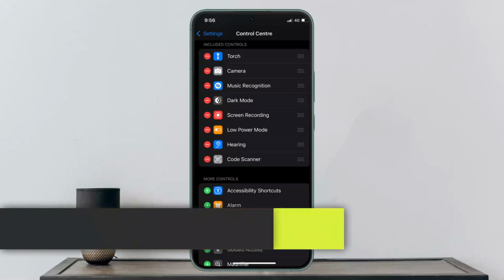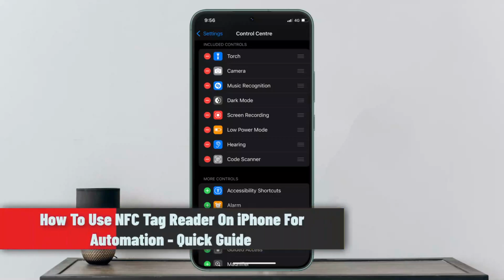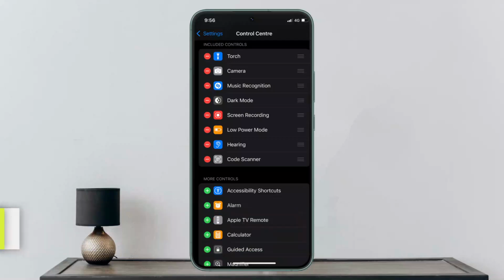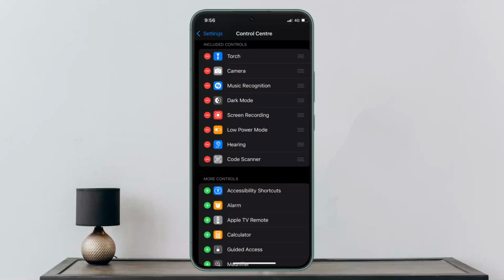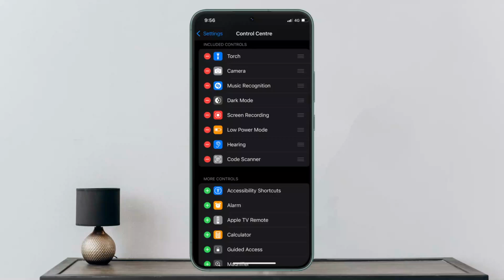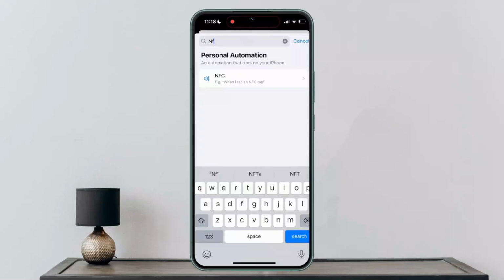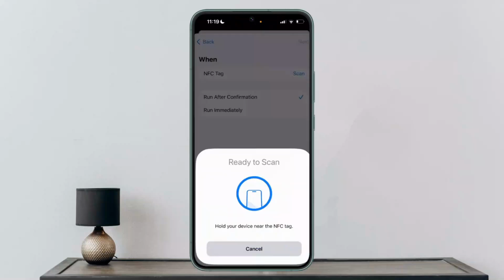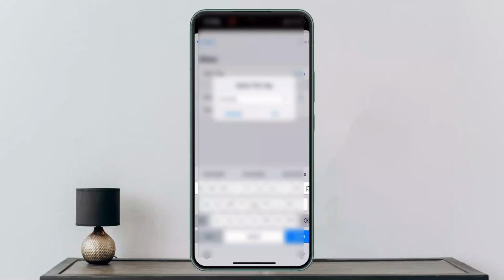How To Use NFC Tag Reader On iPhone For Automation - Quick Guide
If you want to use the NFC tag reader on your iPhone, this video will guide you through the simple steps to set it up. NFC (Near Field Communication) allows your iPhone to interact with NFC tags, which can be used for automation, payments, and quick access to information.

First, ensure that your iPhone is connected to the internet. Then, open the "Shortcuts" app on your device. Within the app, scroll down or use the search bar at the top to find "Personal Automation." Once you've selected it, search for "NFC" in the list of available options.

Next, tap on "NFC Tag" and then select the "Scan" button. Hold your iPhone near the NFC tag you want to use, and once it recognizes the tag, you will be prompted to name it. After naming the tag, tap "OK" to confirm. You can then follow the on-screen instructions to set up any additional actions linked to your NFC tag.

With this method, you can automate various tasks using NFC, such as launching apps, adjusting settings, or triggering smart home devices simply by scanning an NFC tag with your iPhone. Once you've completed the setup, your iPhone will automatically recognize and respond to the tag whenever you scan it.

By following these steps, you can successfully activate and use the NFC tag reader on your iPhone.

Timestamps:
0:00 Introduction
0:09 Open Shortcuts app
0:27 Set up NFC tag automation
0:46 Scan and name the NFC tag
1:00 Conclusion